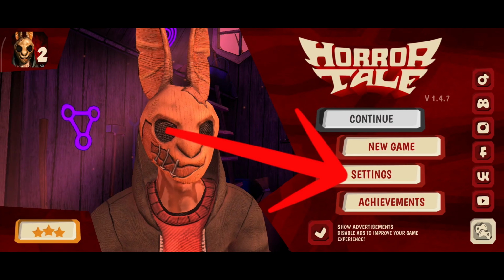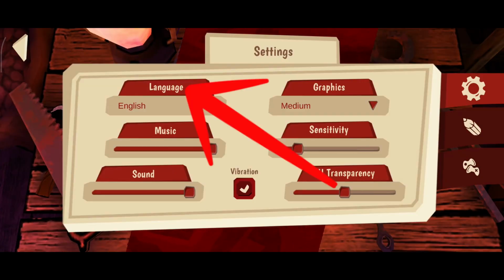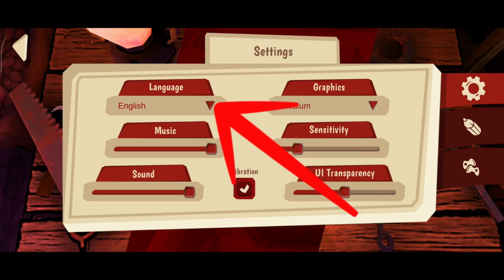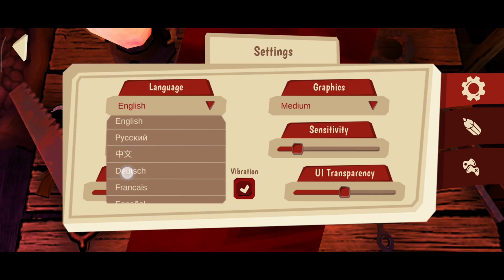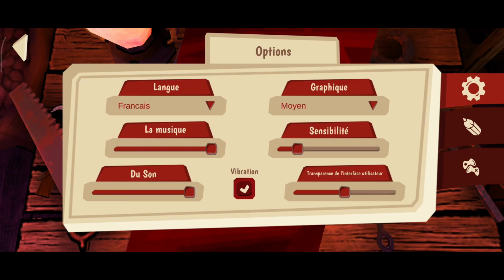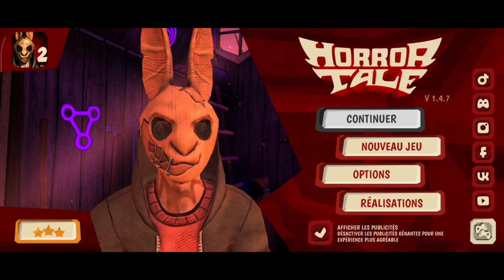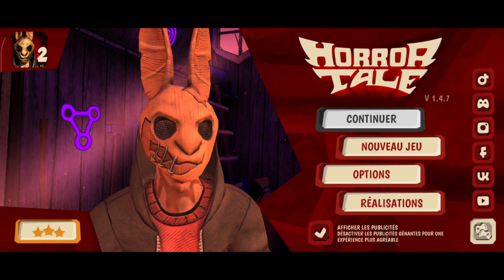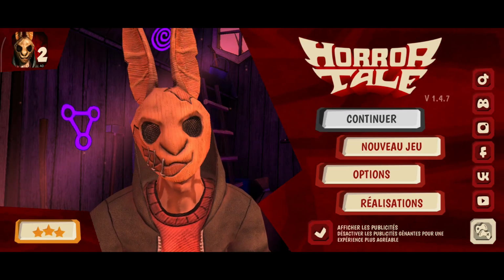How to Change Language in Horror Tale 1 2025?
In this video, I’ll show you how to change the language in Horror Tale 1 so you can enjoy the game in your preferred language. Whether you want to switch to English, Spanish, or any other supported language, this simple guide will walk you through the Horror Tale 1 language settings step-by-step. Changing the game language helps you understand the story better, follow the objectives clearly, and enhances your overall Horror Tale 1 gaming experience. This tutorial covers both Horror Tale 1 mobile and PC versions, making it easy to customize the language on any device. If you want to play Horror Tale 1 comfortably in your native language or try out a different one, this video has you covered!